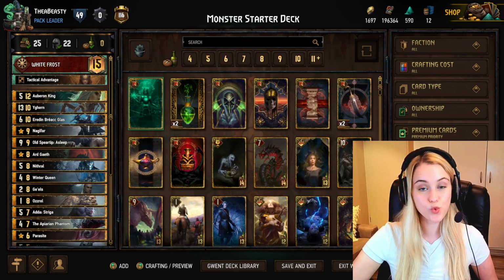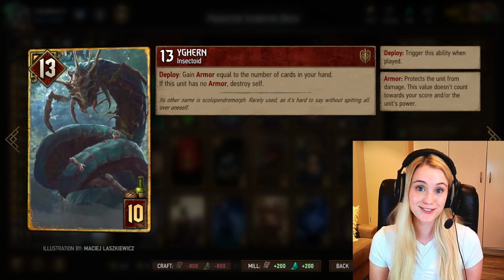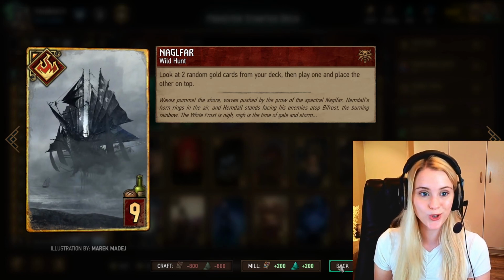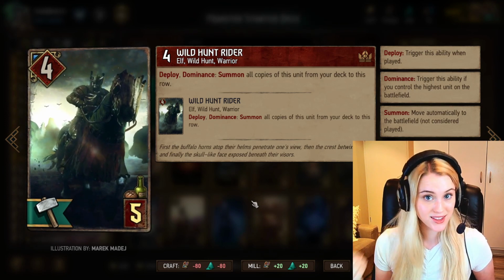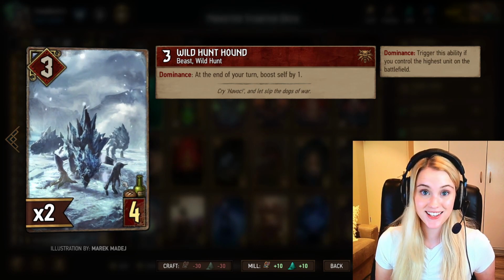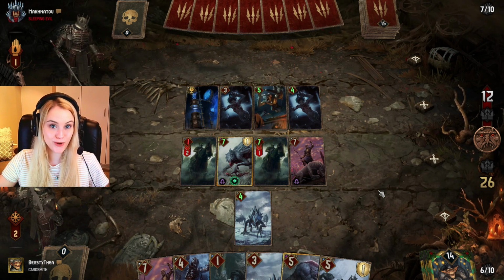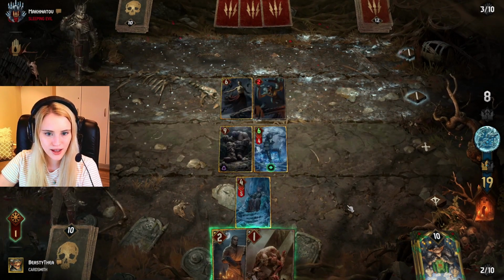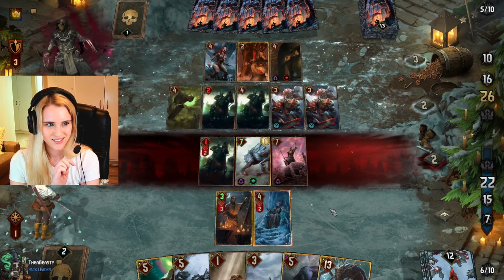[Gwent] Monster Starter Deck | The Ultimate Vampire Counter!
0:00 Deck Intro
25:15 Beginner Game
37:15 Pro Game